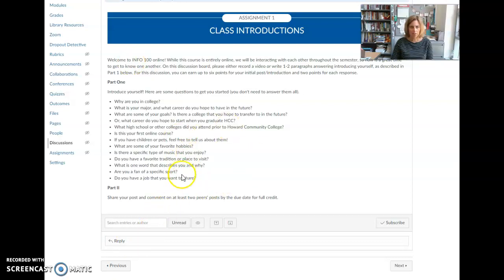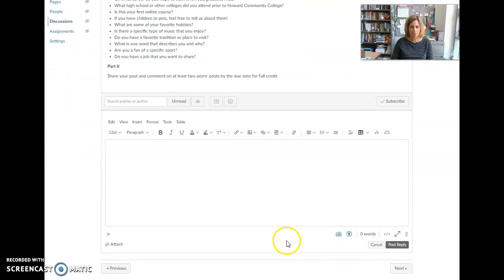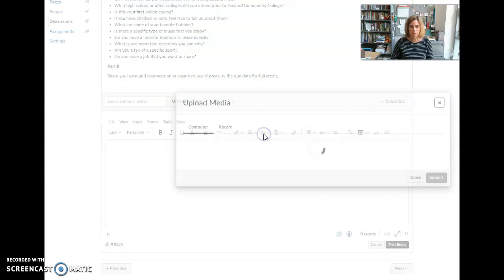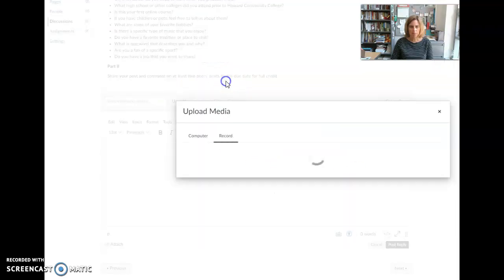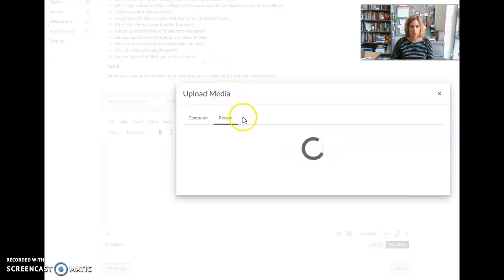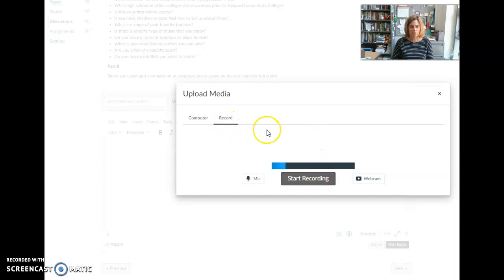How to make a video recording in Canvas Discussions